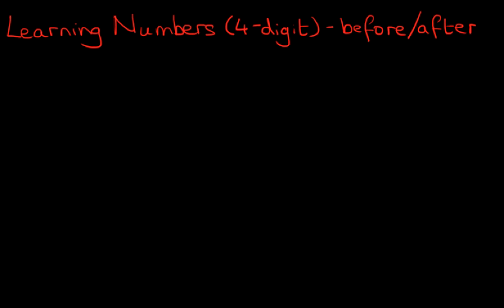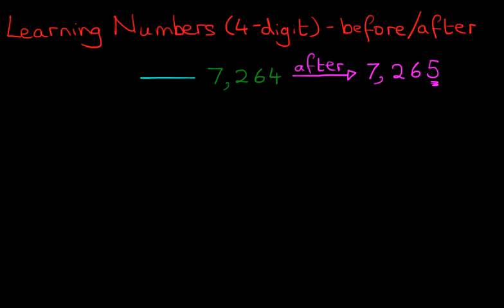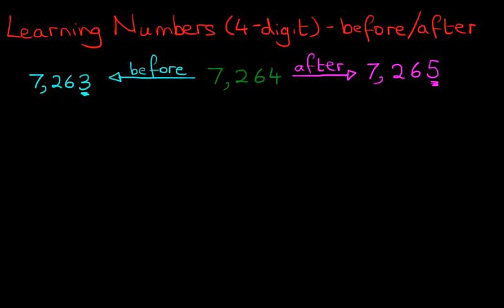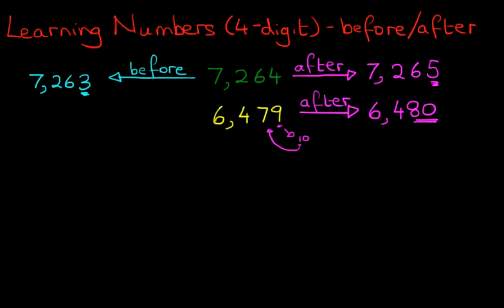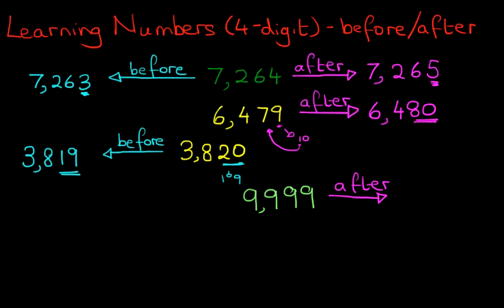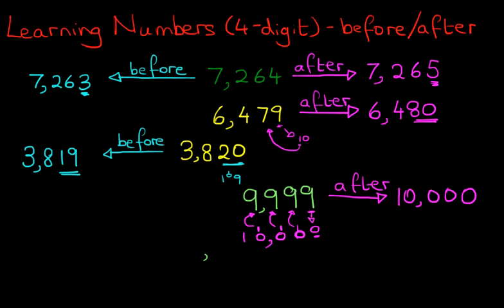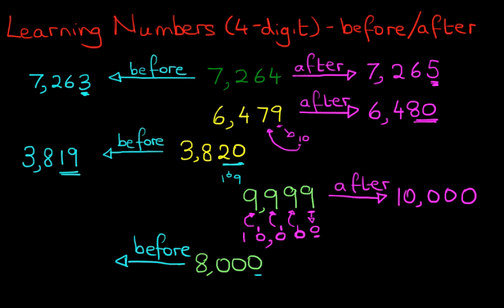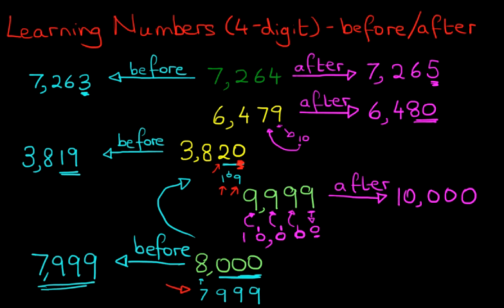MATHS - LEARNING NUMBERS (4-digit Numbers) - before and after